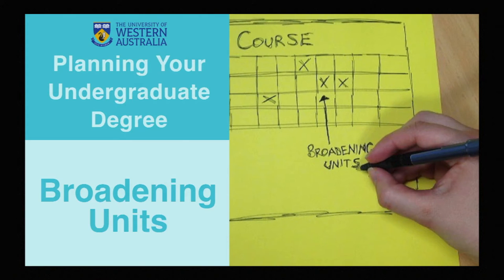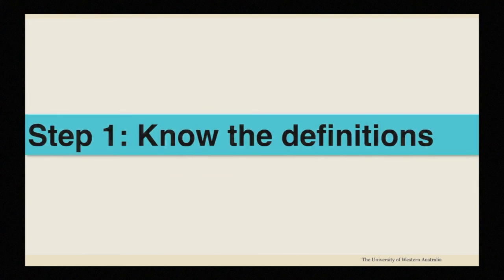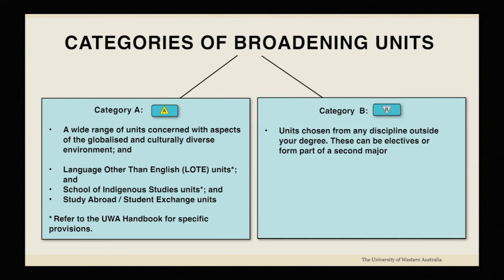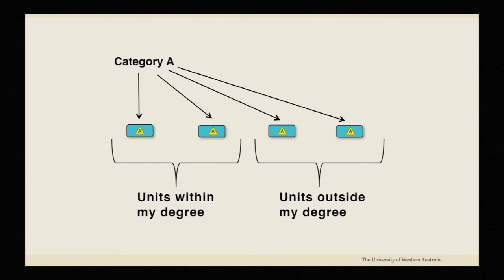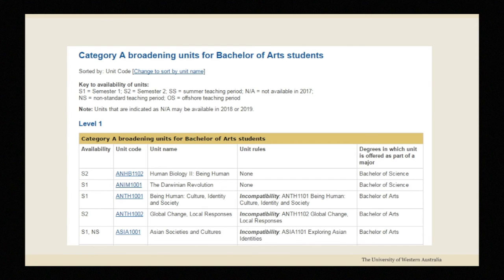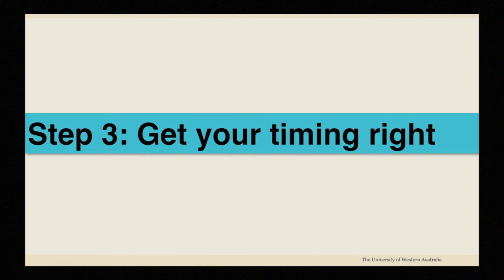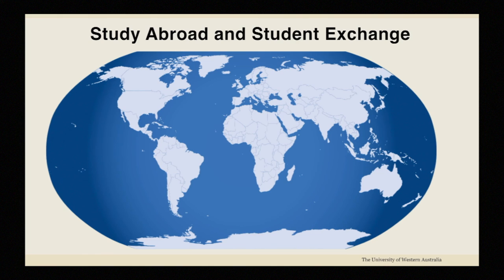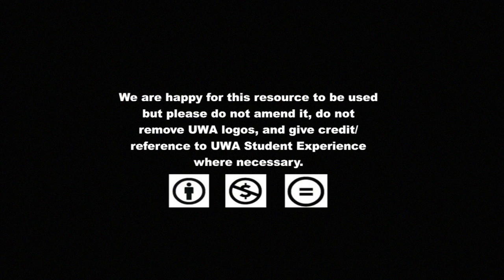How to Choose Broadening Units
Broadening units develop your wider skills to keep up to date with the changing global world and workforce. Here we explain what they are and how to choose them to best set you up for an international career.